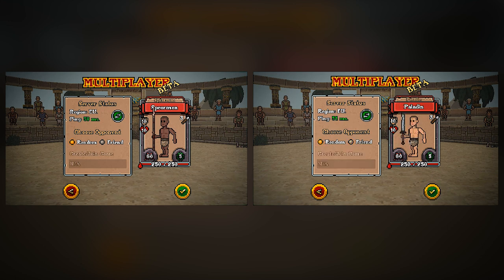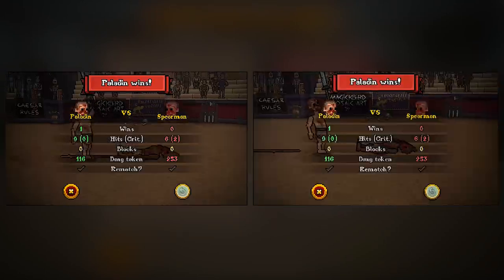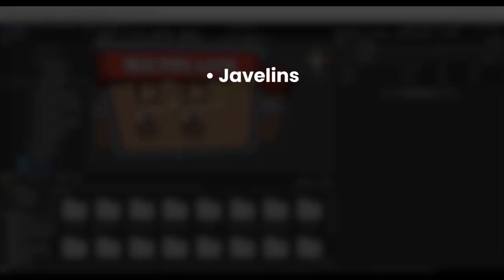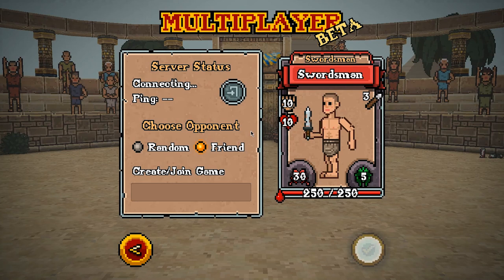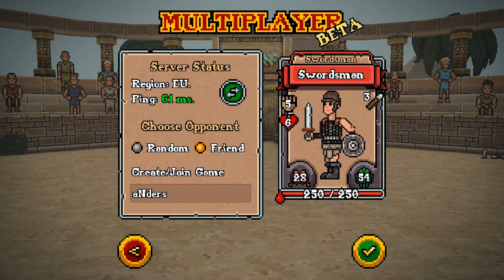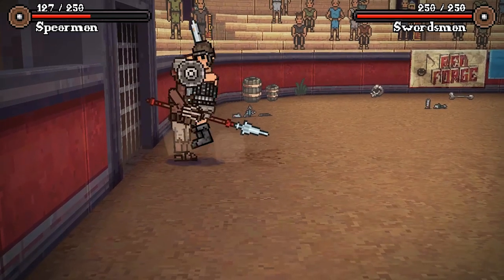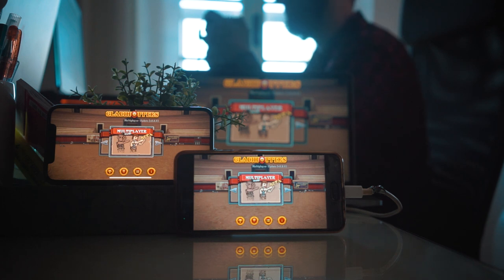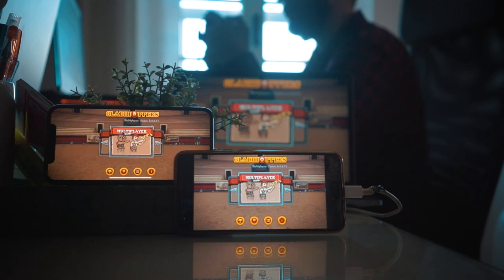I Made My Gladiator Game Multiplayer! (Indie Game Devlog)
In this indie game devlog I finish everything for the Gladihoppers multiplayer beta!